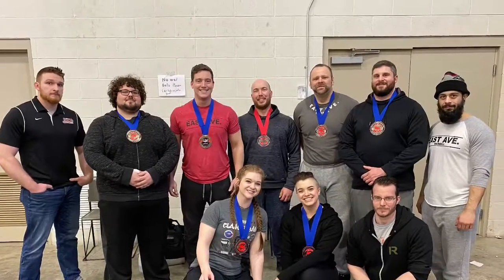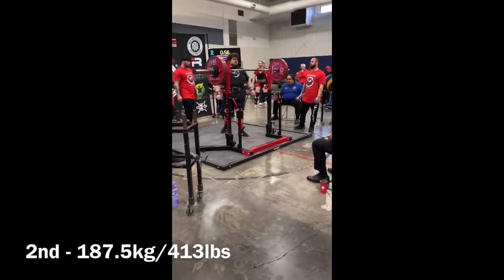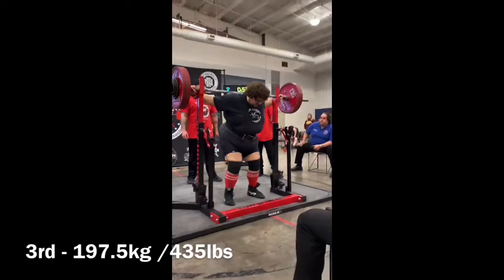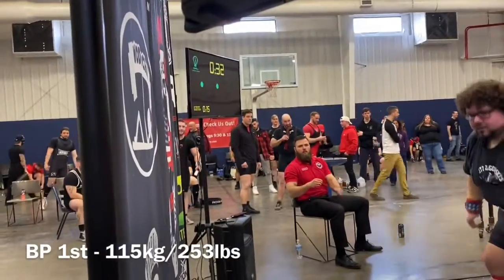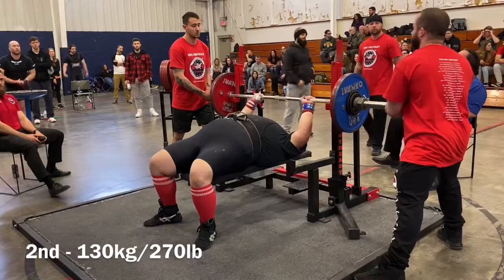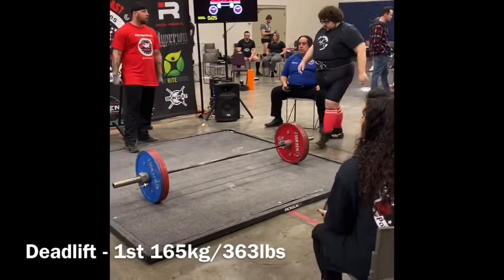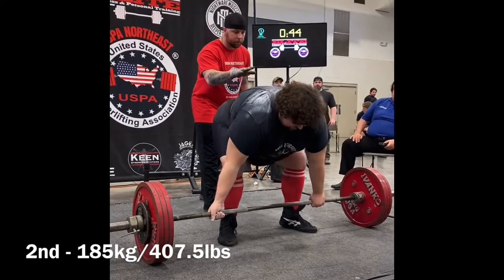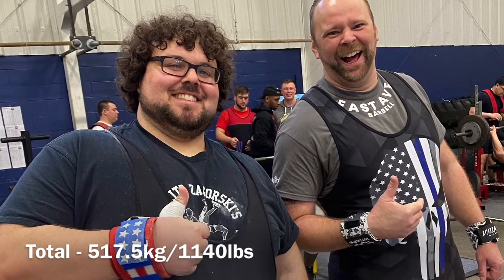John Taddeo - First powerlifting meet USPA 3/14/20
First powerlifting meet USPA